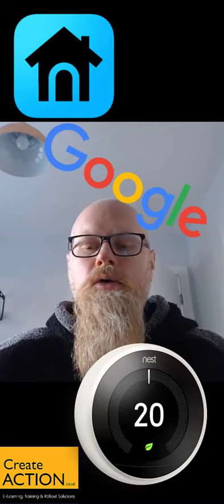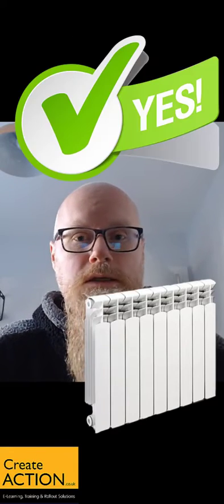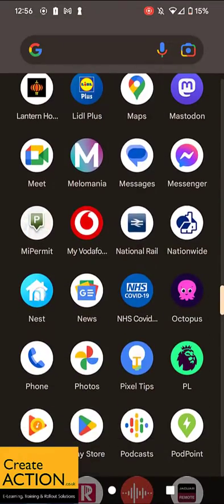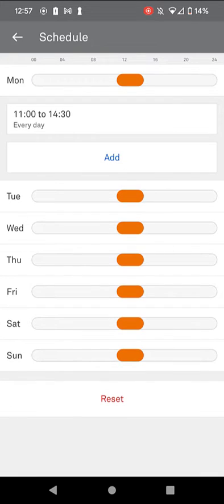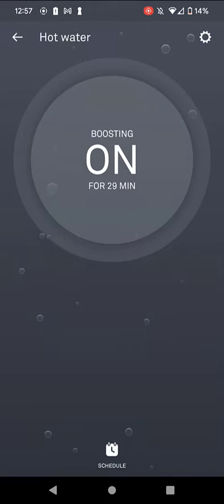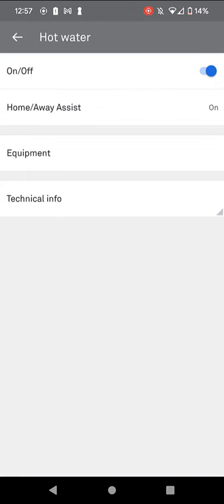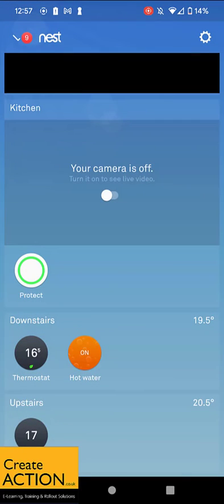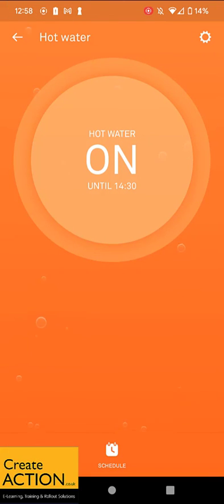Hot water not working, but heating is?! Google Nest SOLUTION!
I had a problem. The heating in my house was working perfectly, but the hot water wasn't.
The only way I could get it to work was through 'Boosting' it using the Google Nest App.
The schedules were all set correctly, and though I saw lots of solutions elsewhere, none of them worked for me! Until I found out how to get the hot water working!!